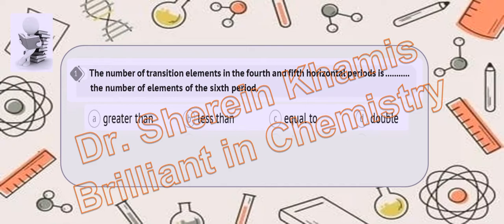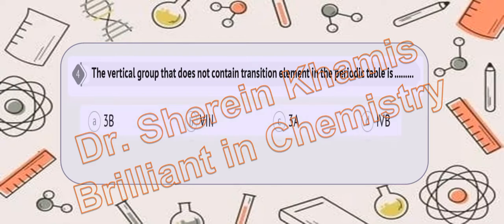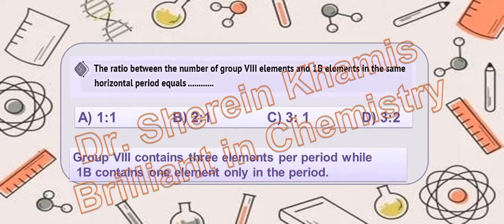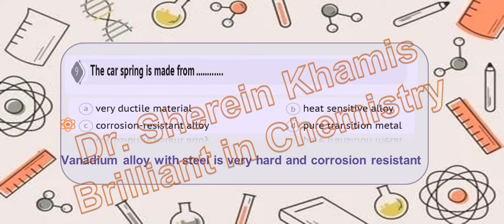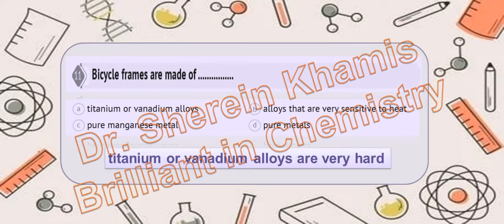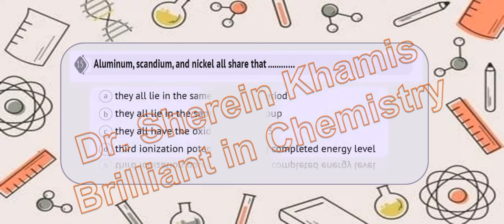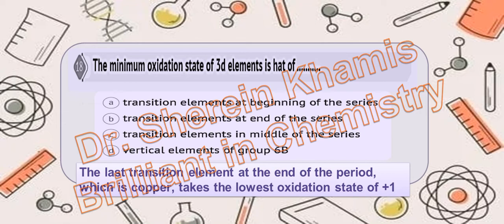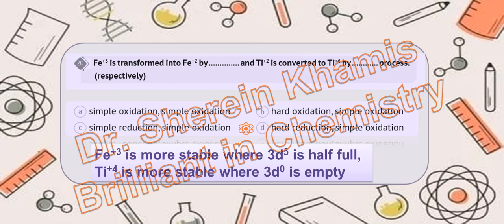Brilliant in Chemistry Dr.Sherein Khamis 3rd sec. Booklet 1 2023